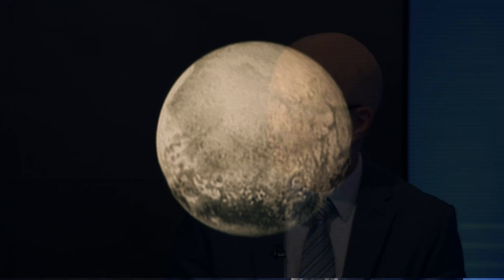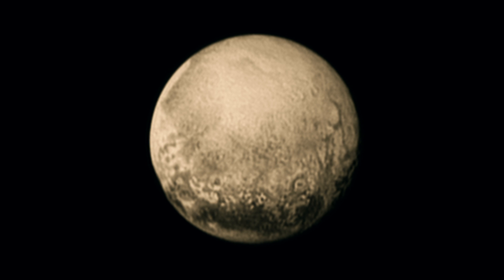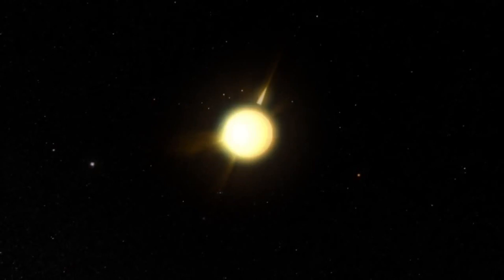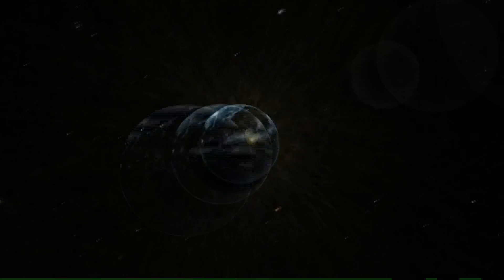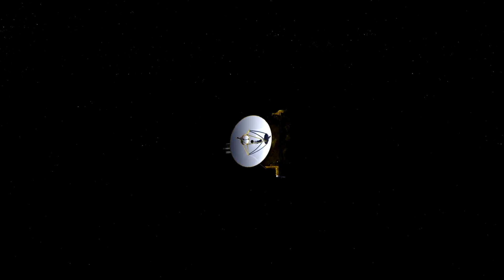What is weather like on Pluto? BBC News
BBC's Peter Gibbs explains the types of weather found on Pluto.